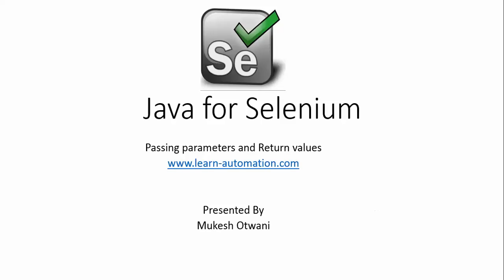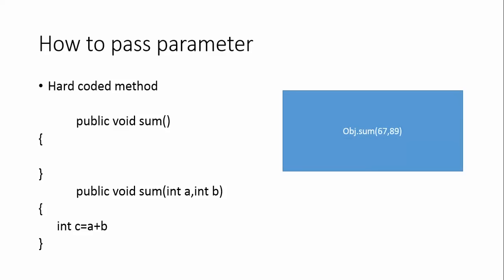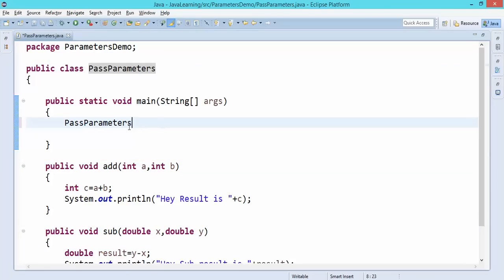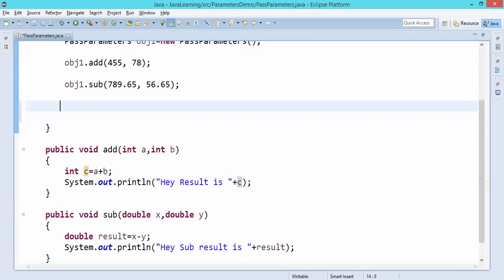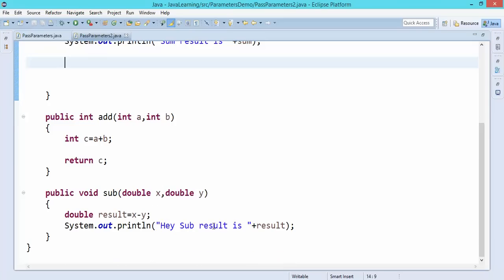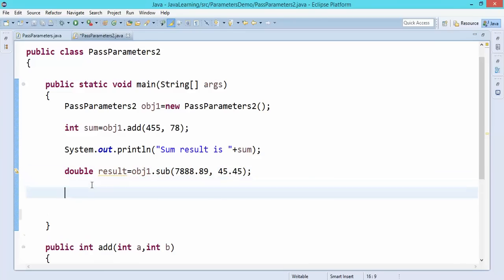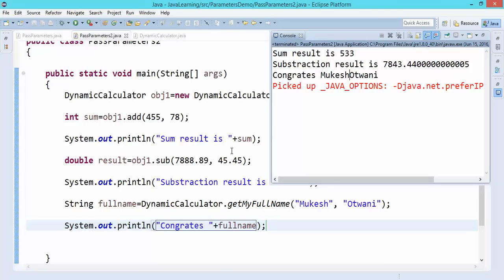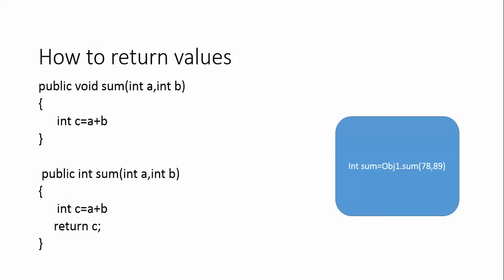Passing parameter in method and return values in Java for Selenium Webdriver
Hey everyone I would like to share my another video on method and passing parameters and returning the values.

This video will mainly cover below points
1-What is parameters
2-How to pass parameters
3-Return values from method